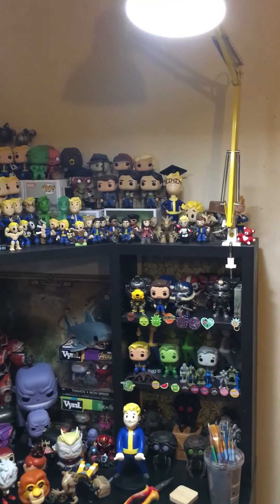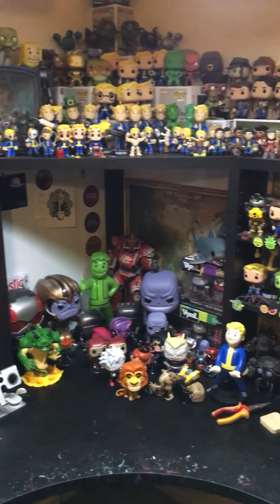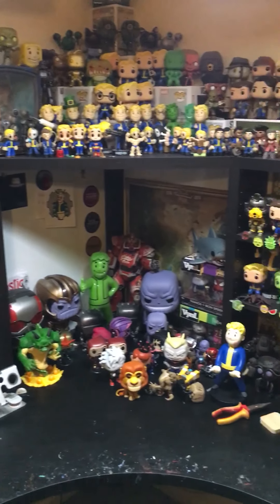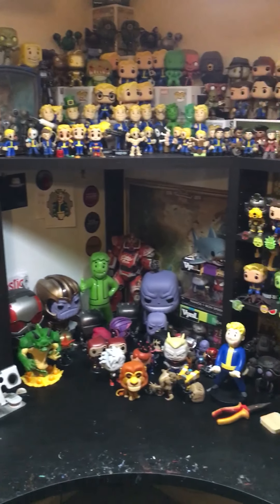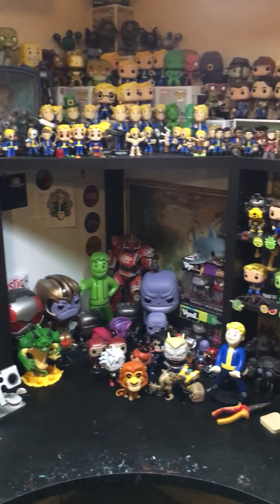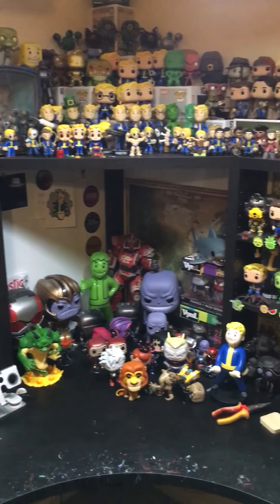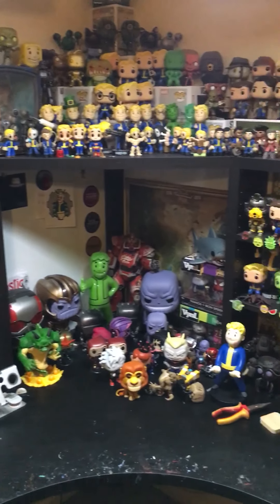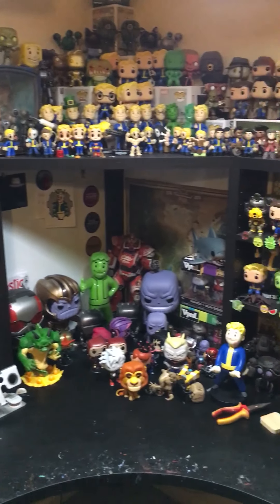My collectible collection! - Abbernaffy customs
Here’s a look at my entire collectible collection!